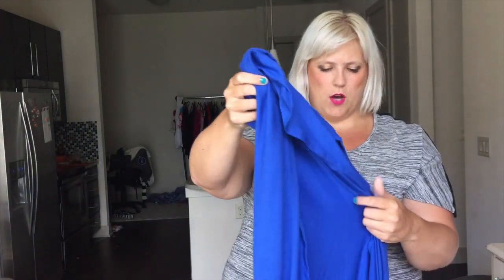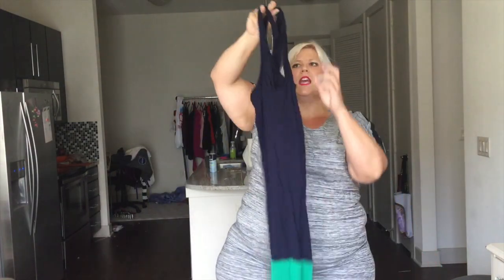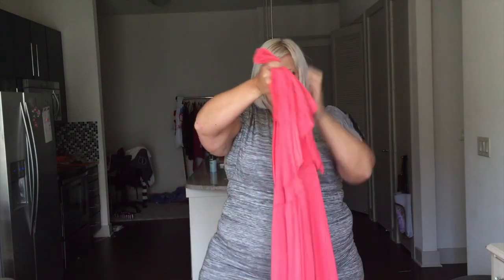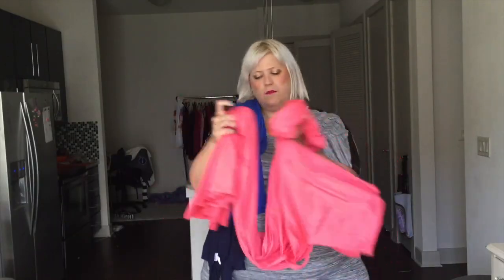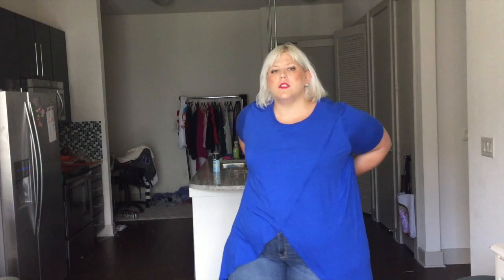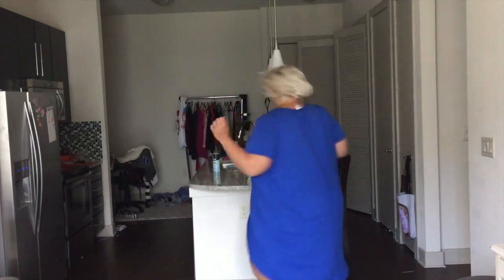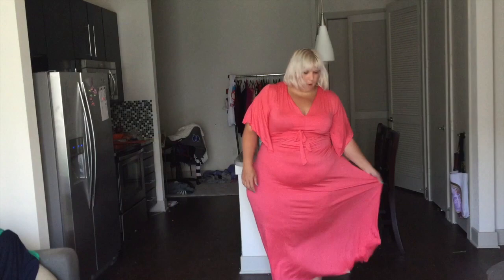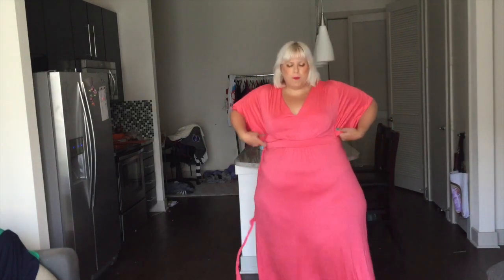SWAK Spring 2016 Plus Size Fashion Haul + Try ON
I try on three pieces from SWAK Plus Sizes Spring 2016 collection. I fall in love with their softness. I decide I want a bed made of these clothing.

SWAK provided me these items, but I was not paid to review them. All opinions are mine and mine alone.  I really do want a bed made of their clothes...so soft.